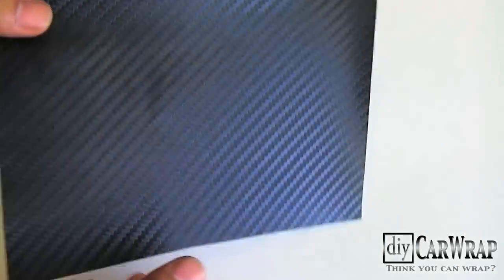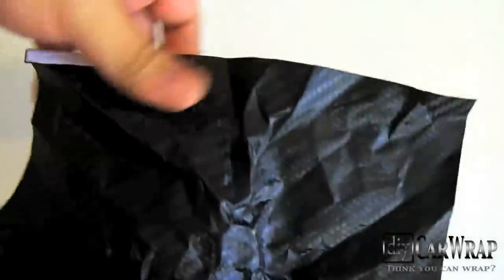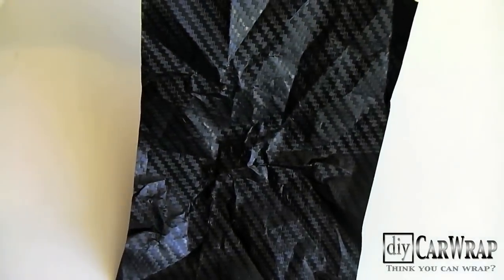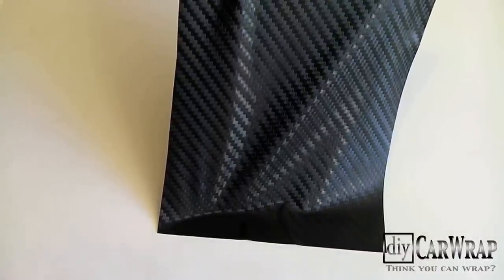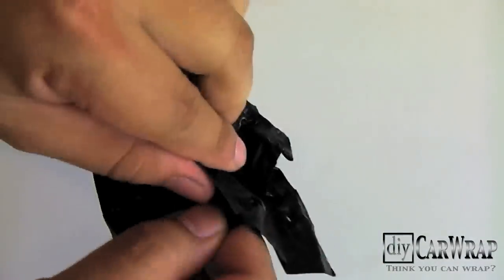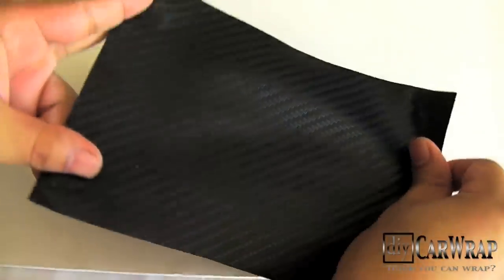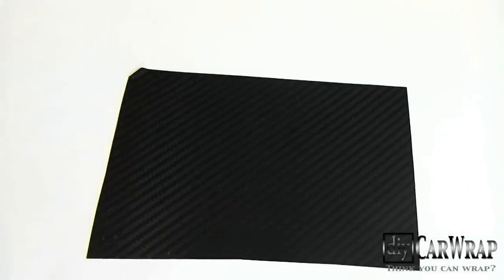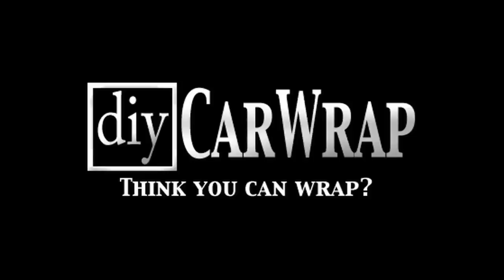DIY: How to Remove Wrinkles from Vinyl Car Wrap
Here's a quick tutorial on how to remove wrinkles from vinyl car wrap. Wrinkles can occur during installation or even during delivery of the vinyl. Don't throw out these pieces because they can be easily fixed!